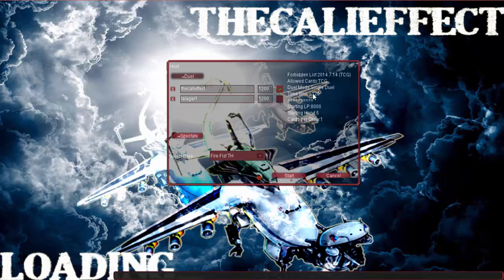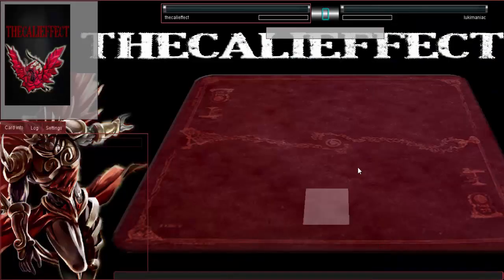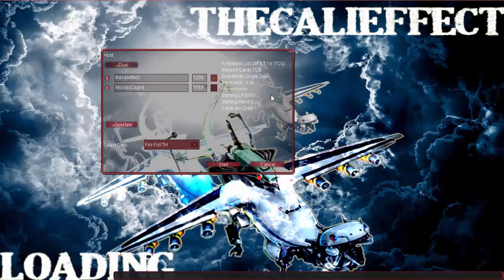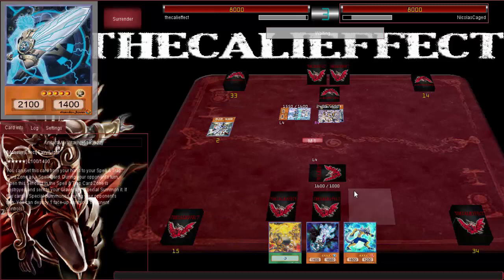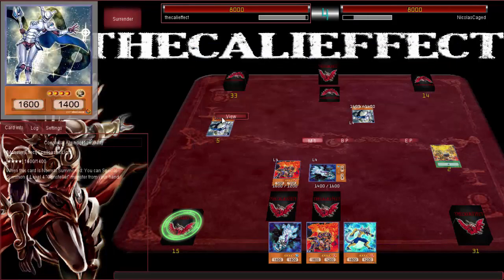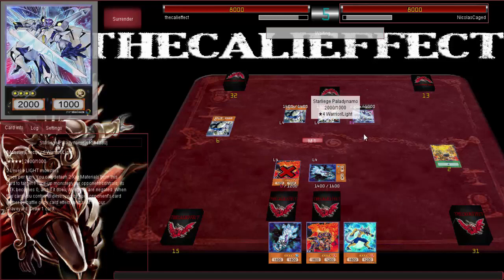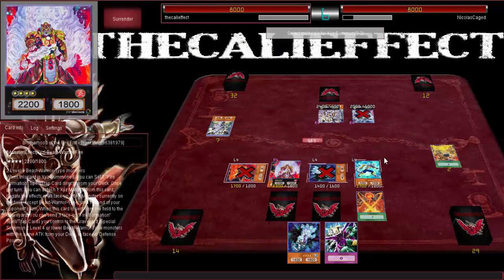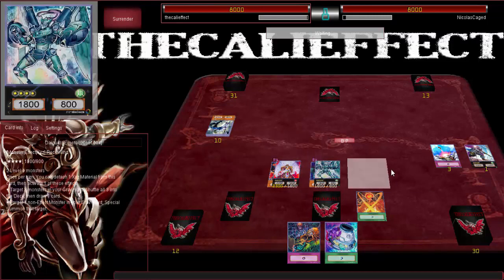Fire Fist Saga Episode 1: Reboot, F.H.A.T